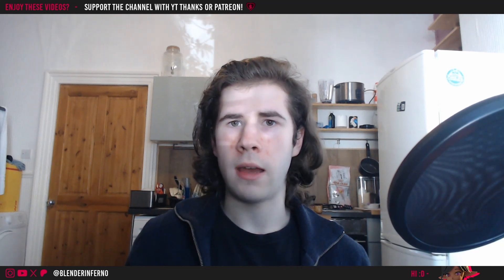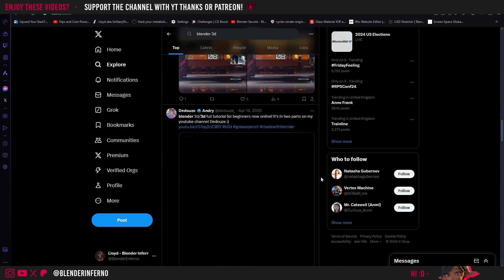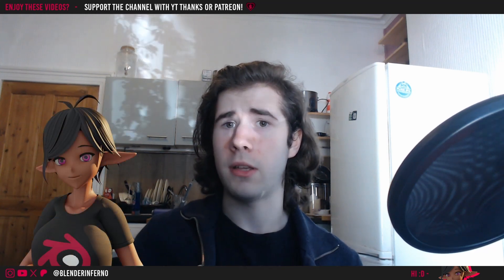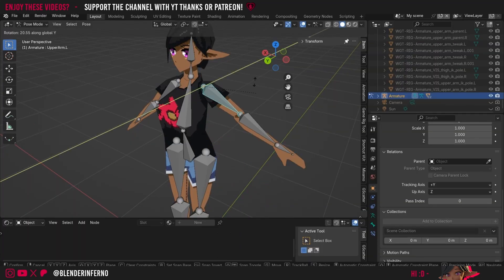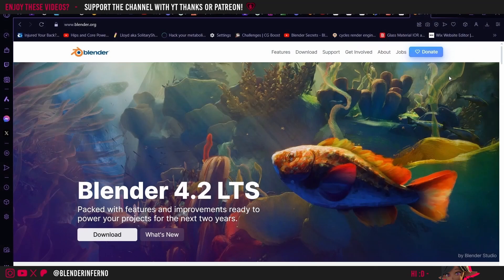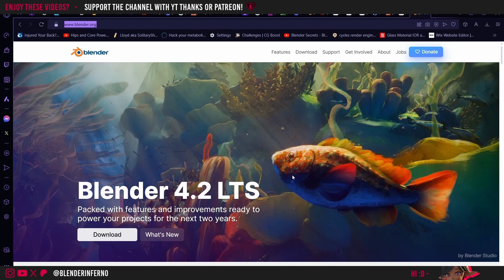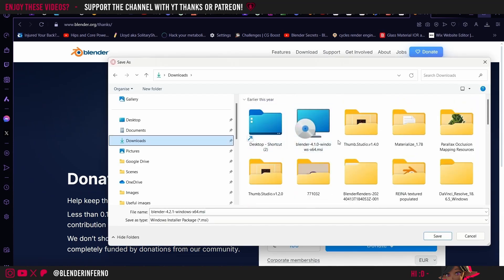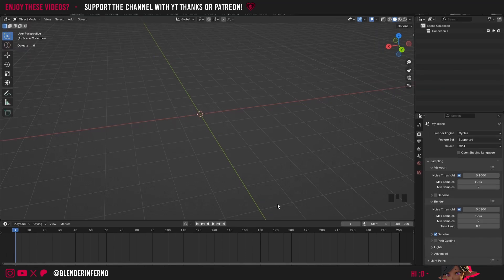Want to learn Blender 3D?? Watch this Video First!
In this quick mini course learn about the awesome free 3d software Blender, what it can do and how to get started!

Timestamps

00:00 What is Blender 3D?
01:26 What you can do with Blender 3D... (And why you should totally learn it!)
05:15 How to Download Blender 3D! (PC, Mac, and Linux!)